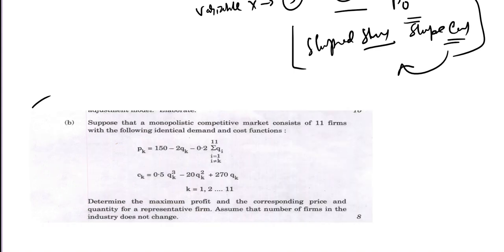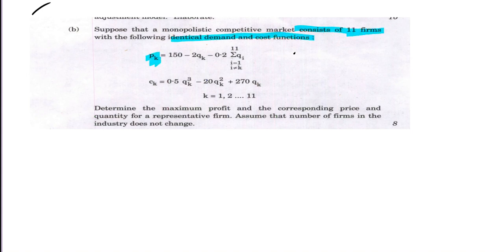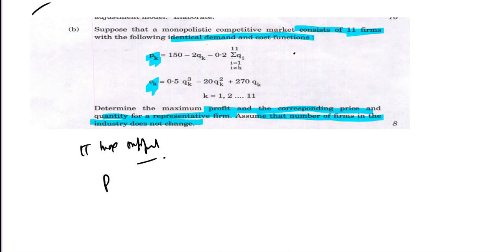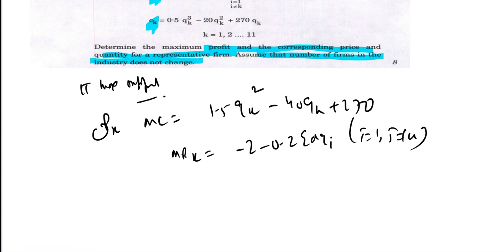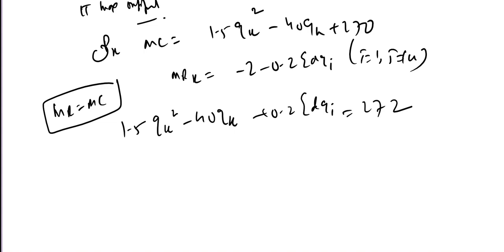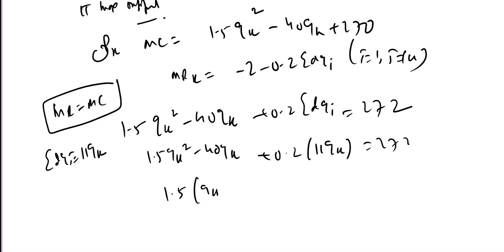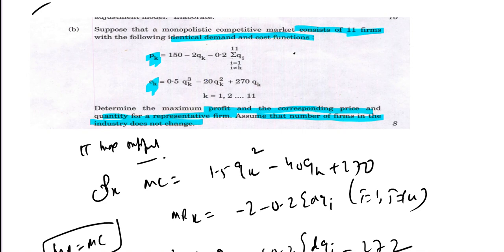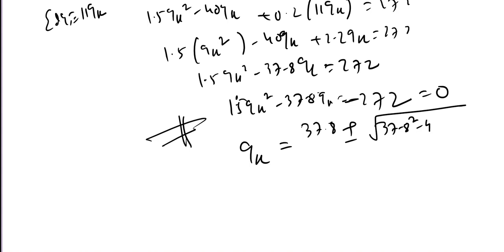IES 2023 PAPER 1 COMPLETE SOLUTION AND EXPLANATION FOR QUESTION NUMBER- 6 b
The Indian Economic Service (IES) is a prestigious examination conducted by the Union Public Service Commission (UPSC) in India. It is a specialized civil service examination that aims to recruit economists to work in various government departments and organizations.

The IES examination is held annually, and it consists of a written examination followed by an interview. The written examination typically comprises six papers, including General English, General Studies, and four papers related to various aspects of economics such as microeconomics, macroeconomics, statistics, and public finance.

Candidates who qualify the written examination are then called for an interview conducted by the UPSC. The interview aims to assess the candidate's knowledge, aptitude, and suitability for the role of an economist in the government sector.

📌WHATSAPP AT

FOR

 📚   STUDY MATERIALS